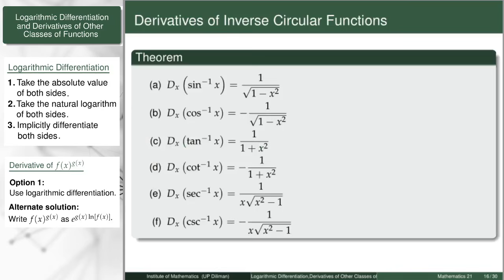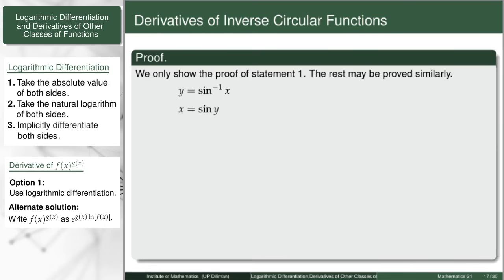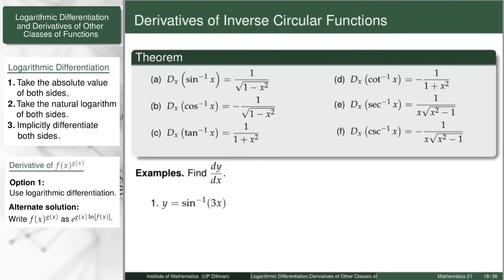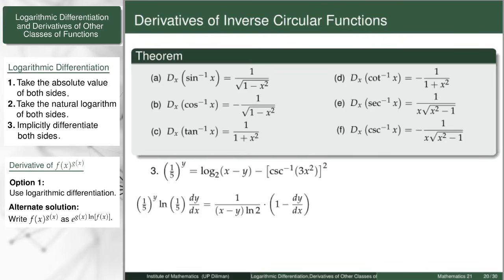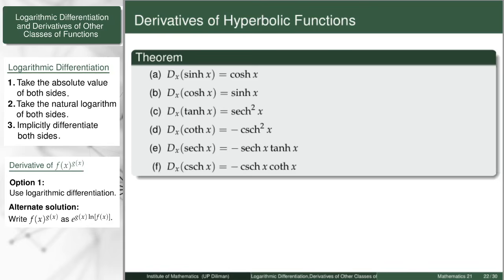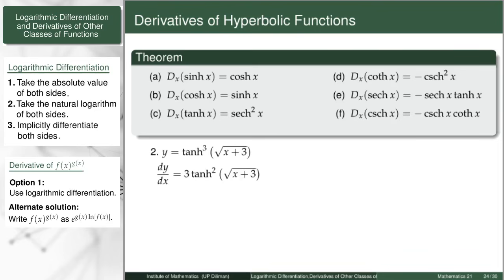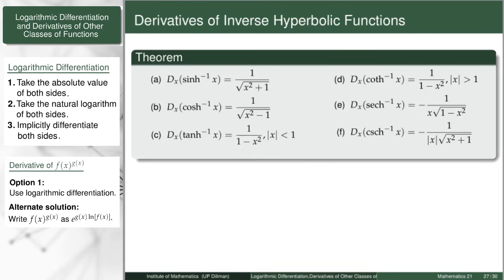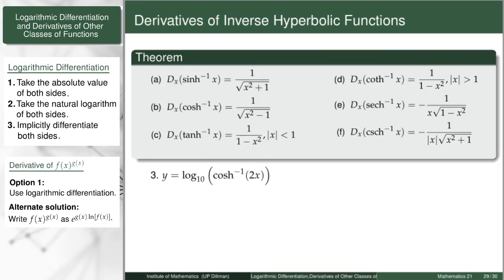[Math 21] Lec 2.4 Log Differentiation and Derivatives of Other Classes of Functions (Part 3 of 3)